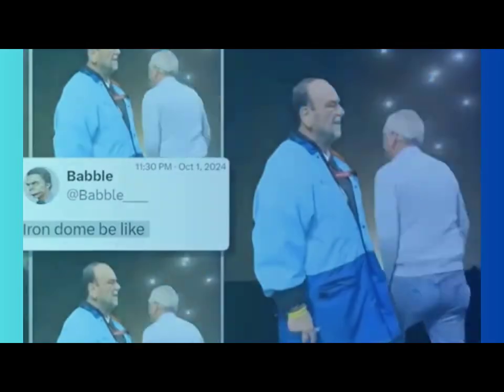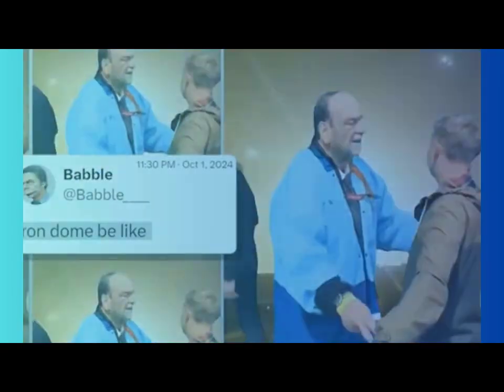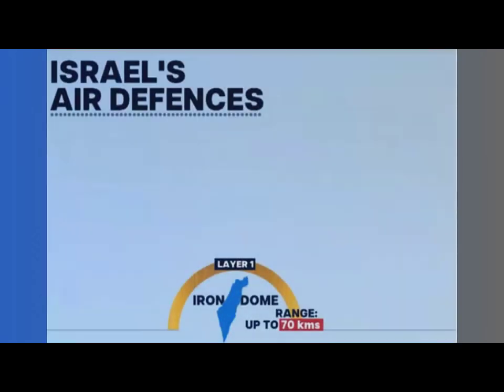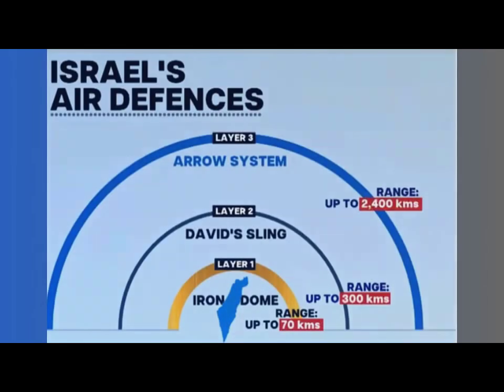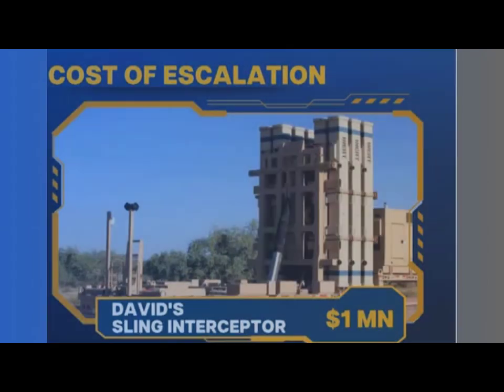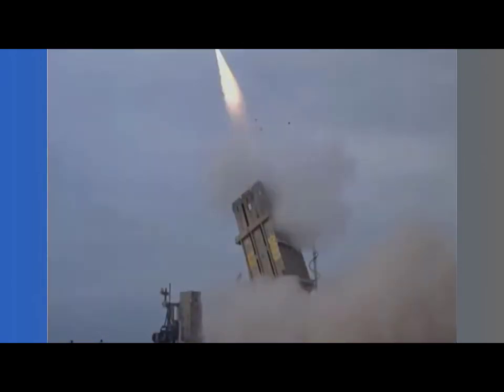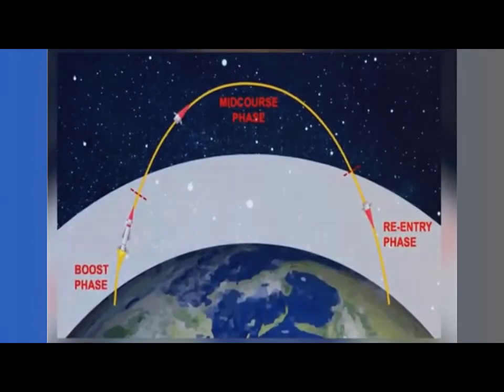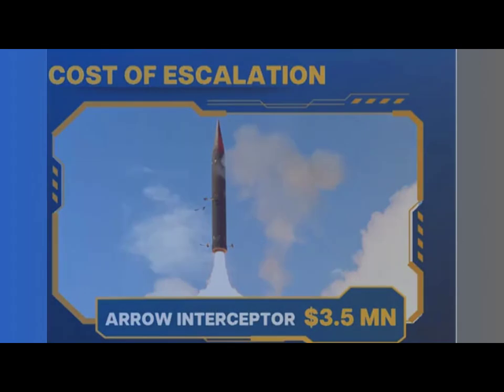Did Israel’s Iron Dome Fail Against Iran’s Missiles?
Welcome to Times Of UK!
This video is about Did Israel’s Iron Dome Fail Against Iran’s Missiles?

Iranian military has claimed that 90% of its missiles hit Israeli targets. Pictures from Israel suggest Iran’s attack caused more physical damage than the attack in April. Did Israel’s air defence systems fail?

"Times Of UK", brings you daily updates on the most important news shaping the United Kingdom. Stay informed on everything from politics and Brexit to business and the NHS.With regular content updates, you'll never miss any UK news.
Our in-depth analysis, insightful interviews, and clear explanations will help you understand the complexities of the news.